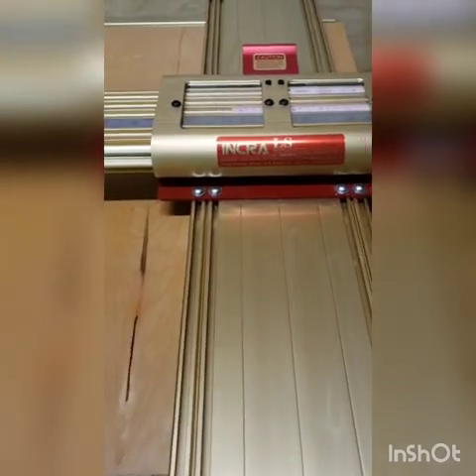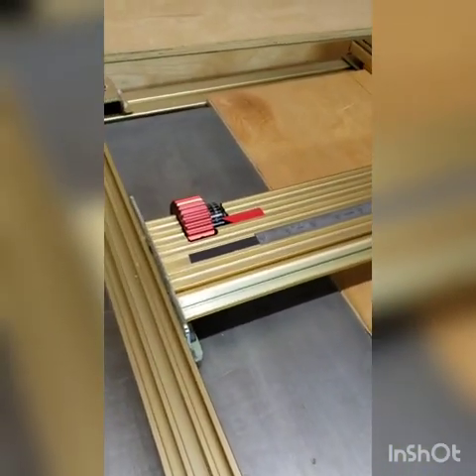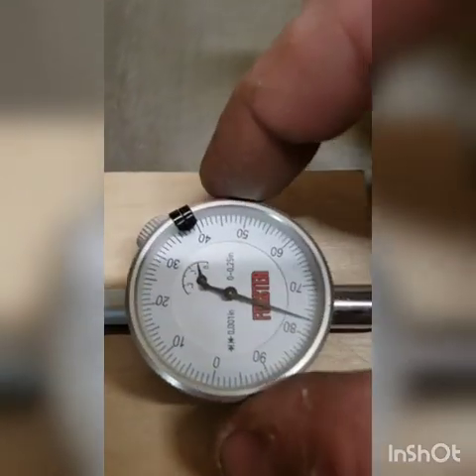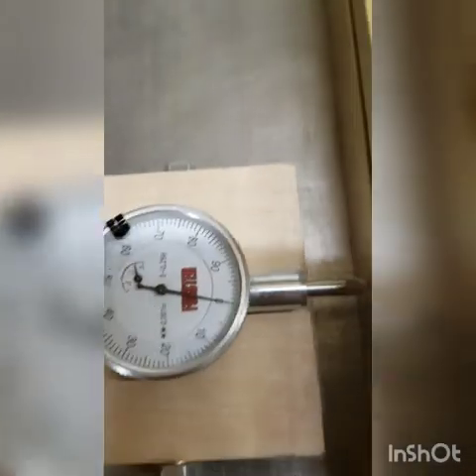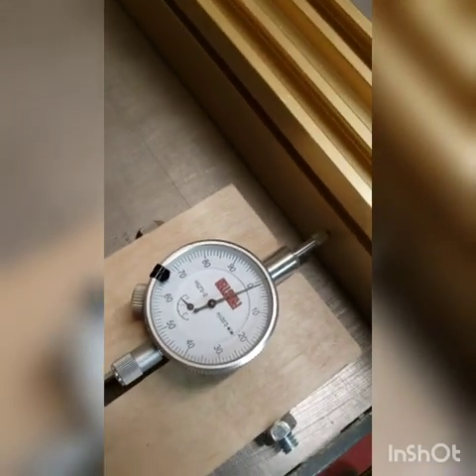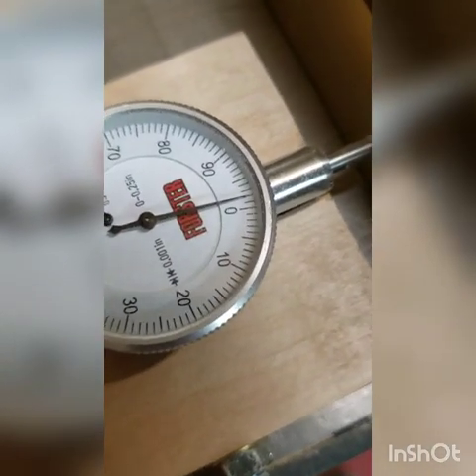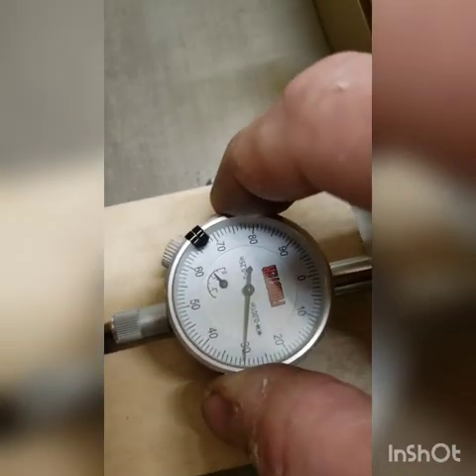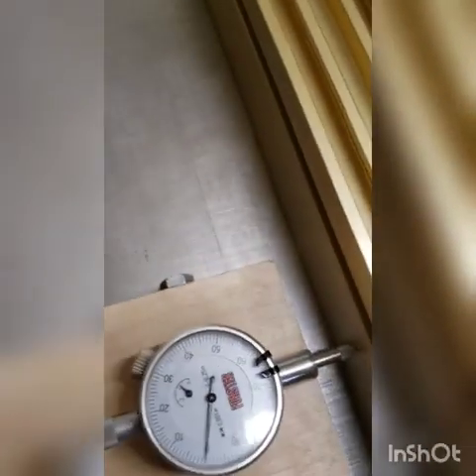Incra TS-LS Accuracy Test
Testing fence positioning for alignment accuracy